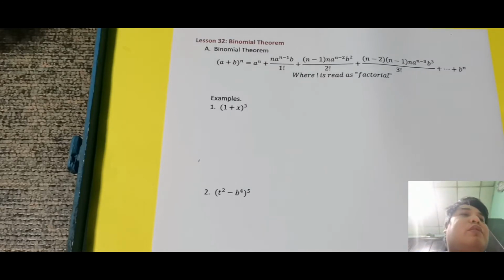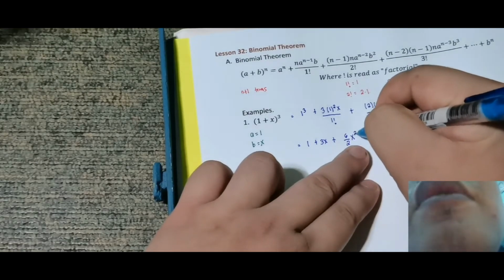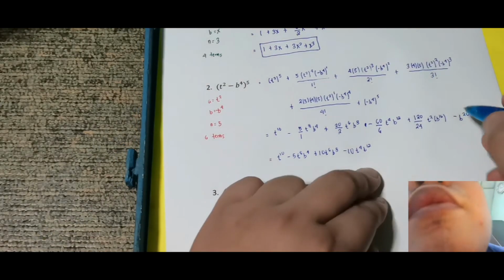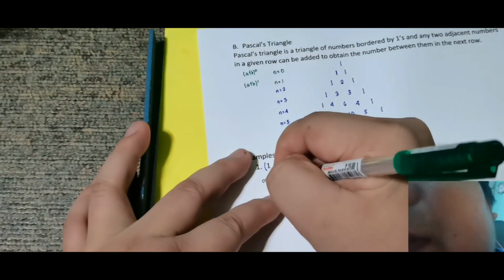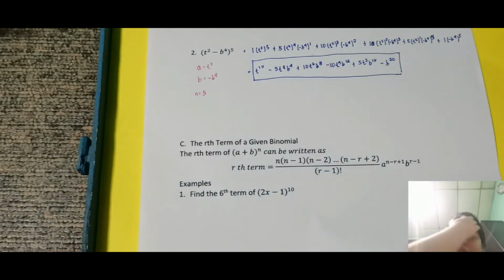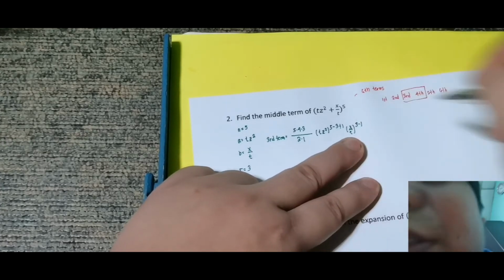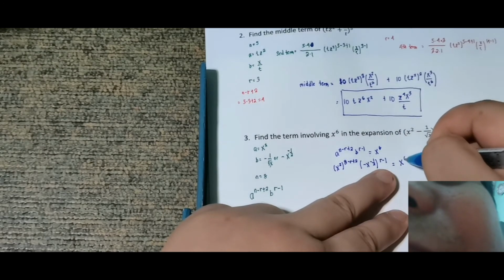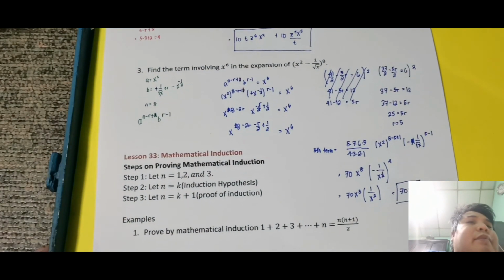Pre Calculus(Lesson 32)